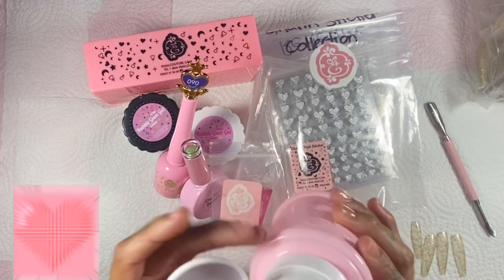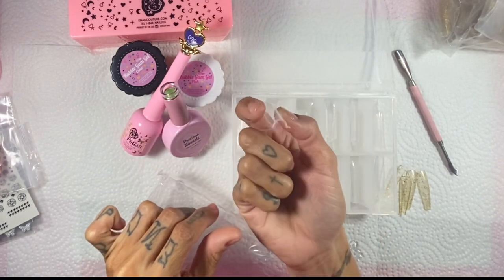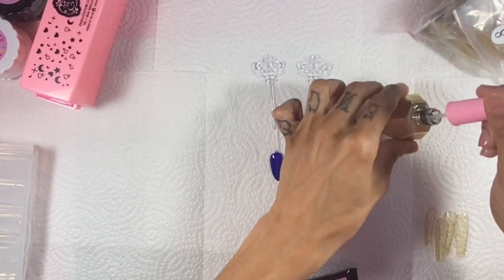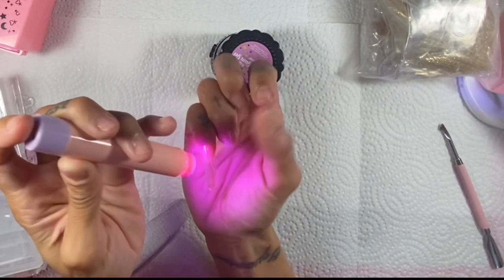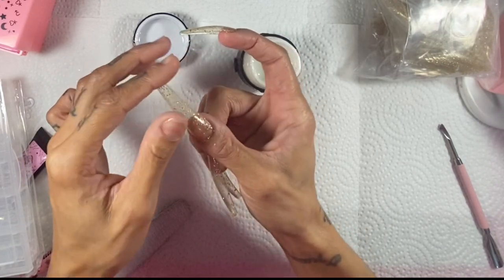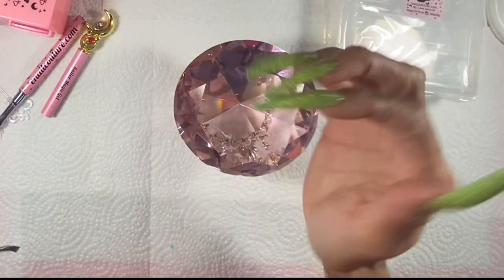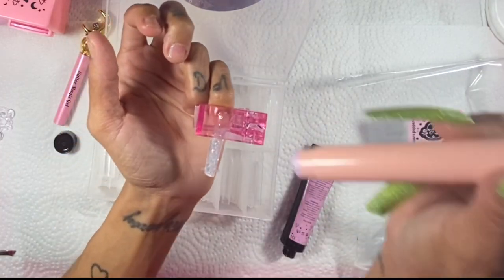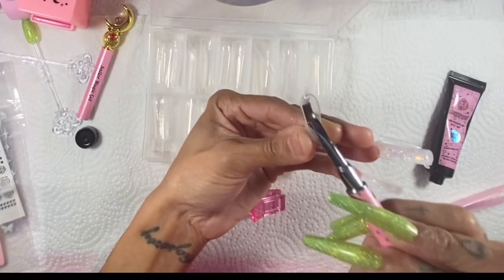✨ New Enailcouture 123 go bubble gum gel /square poppers Review + Demo with happy gel 💕💅🏽✨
Glitter time story line

Gellen All in one \ Quick building nail extension kit +full set and review /rainbow disco polish ✨

💕Kawaii claws ladyv10 save 10%
💕Makartt lady_v_nails save 15%
💕ZillaBeau victoria save 10%
💕Gellen offical ladyv10 10%
💖Melodysusie ladyvnails12 12%
💖sweetienailsupply ladyv10 10%
💕nail reserve losangelos ladyv 50%